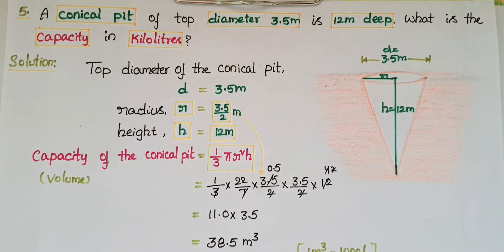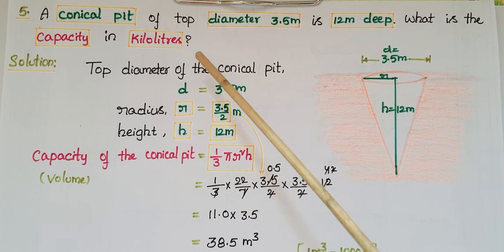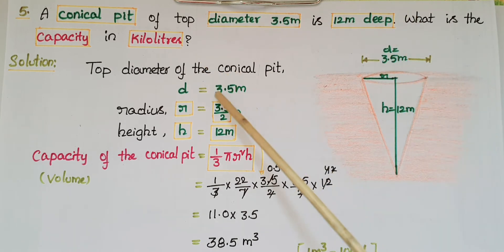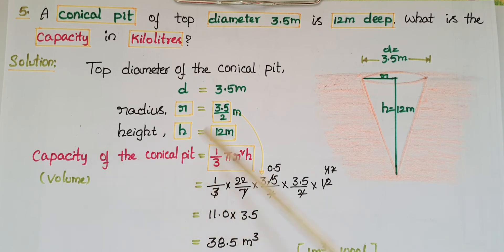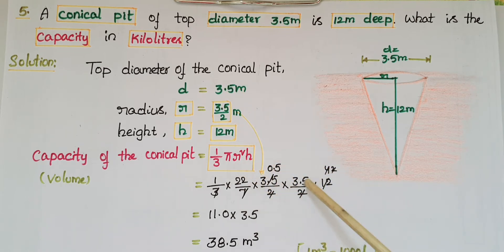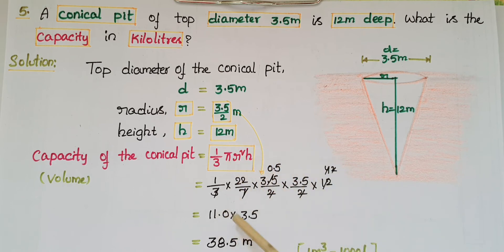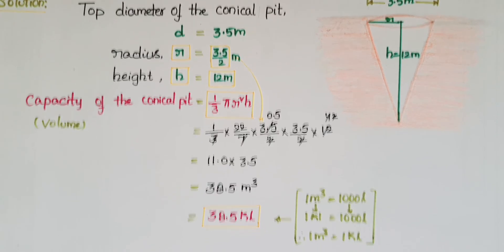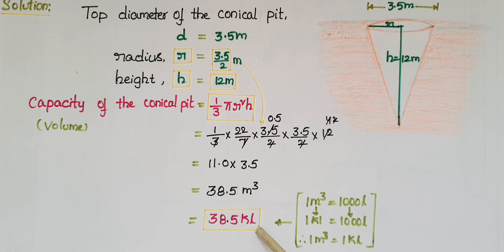Q5-Ex13.7-Ncert-A conical pit of top diameter 3.5m is 12m deep. What is its capacity in kilolitres?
5. A conical pit of top diameter 3.5 m is 12 m deep. What is its capacity in kilolitres?